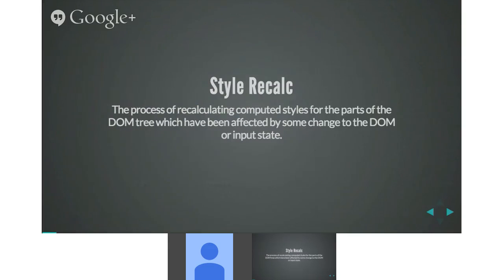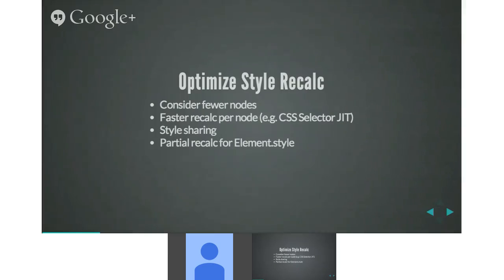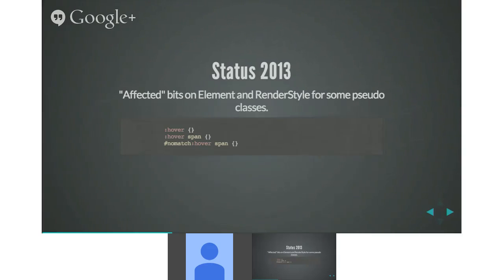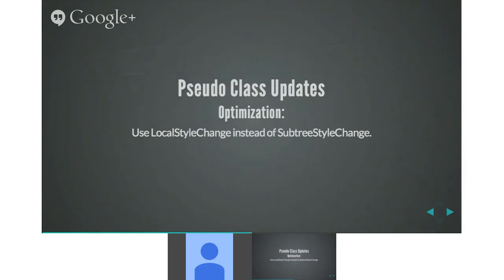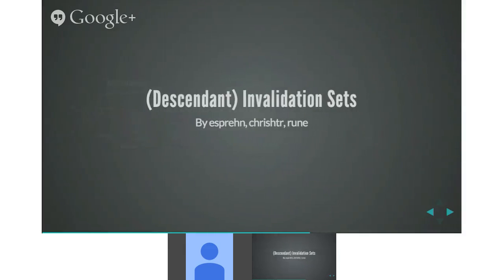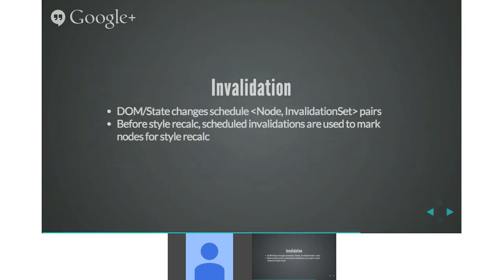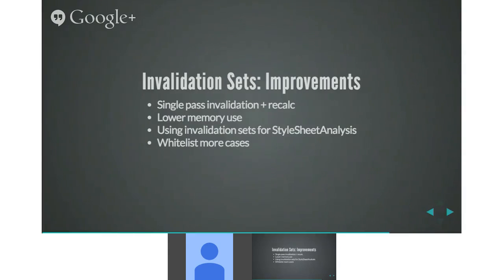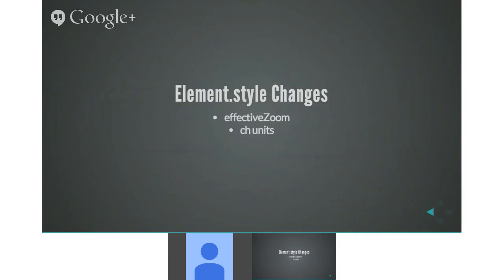BlinkOn 2: Style Recalc Optimization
Rune Lillesveen